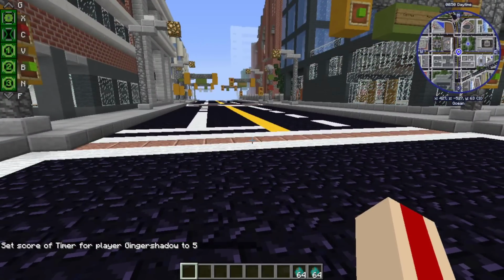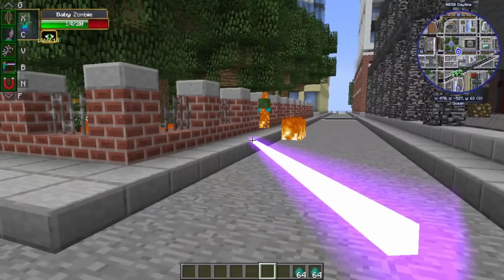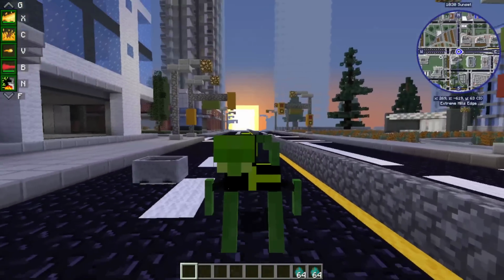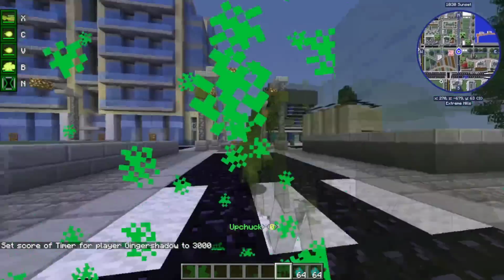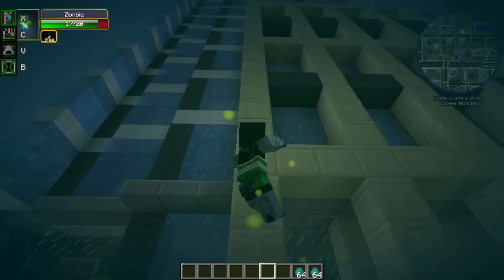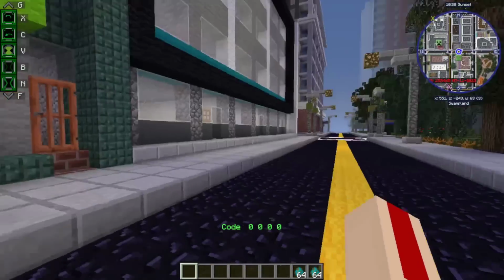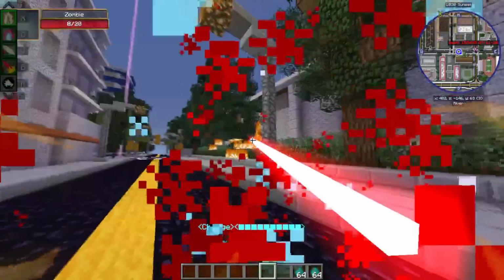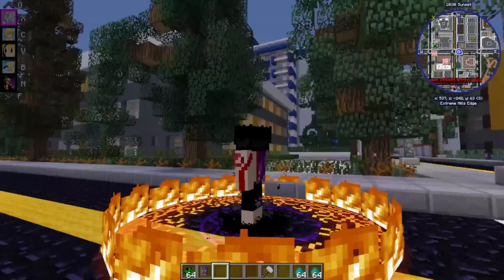OVER 80 ALIENS, ALIEN FUSIONS, BECOME A SAIYAN ALIEN & MORE! Minecraft Ben 10 Mod Review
Channel avatar done by Zaromaru